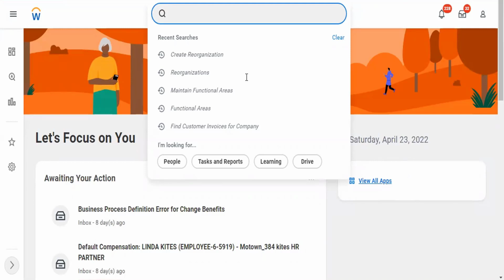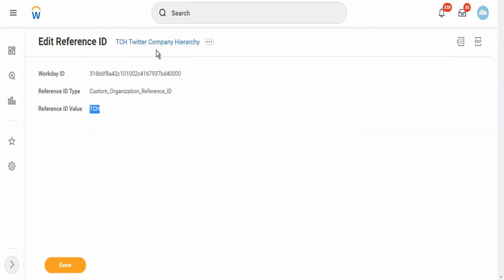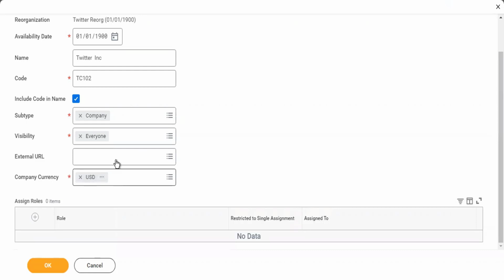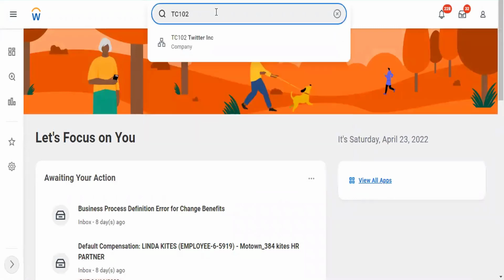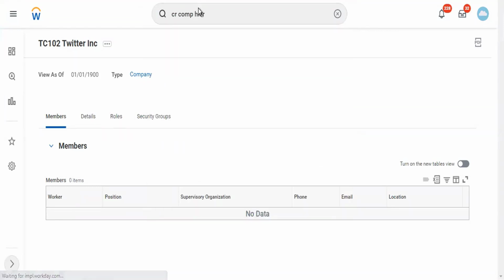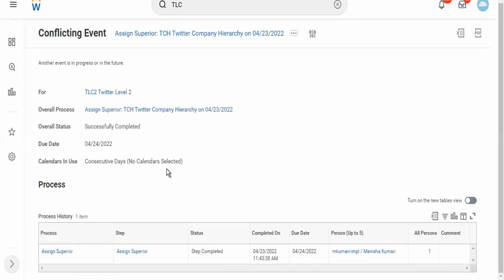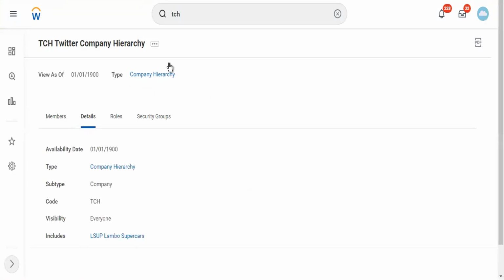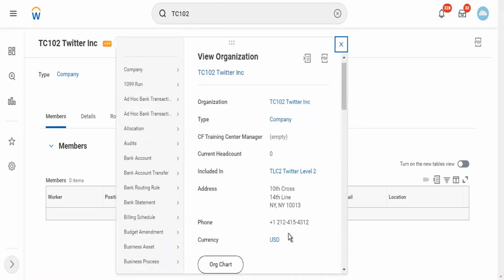workday finance training | workday finace tutorial| workday finance course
Hey everyone!

In this video, you will learn about a company hierarchy and create a company of Workday finance.